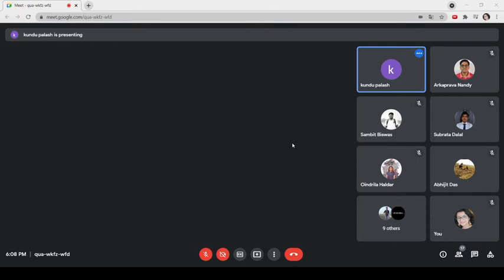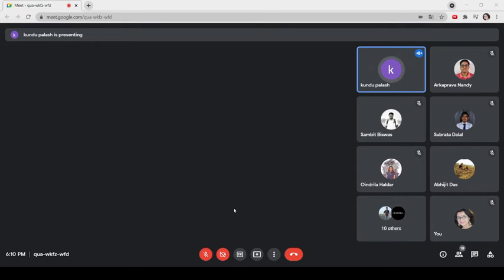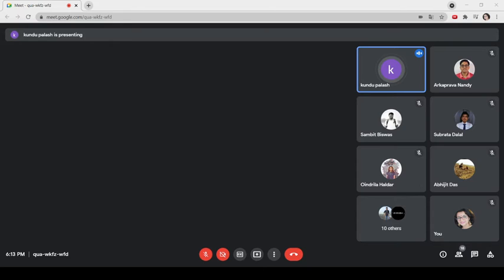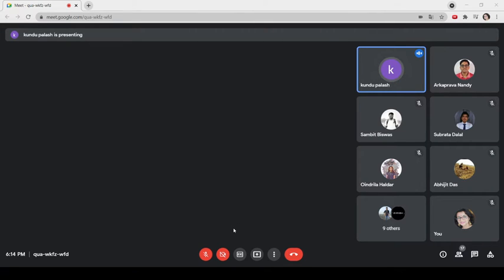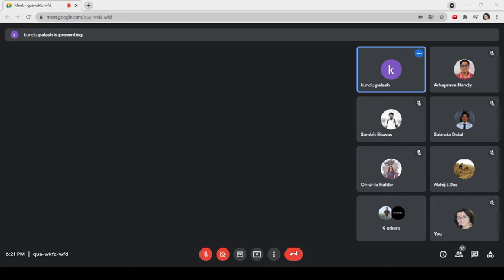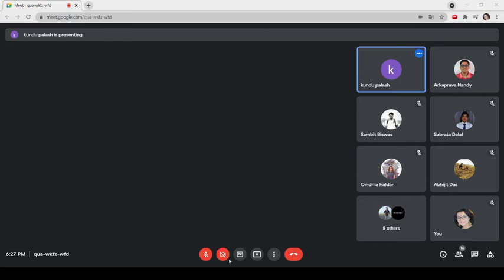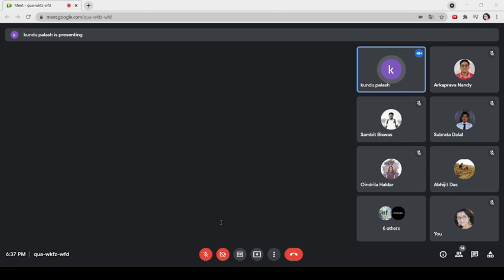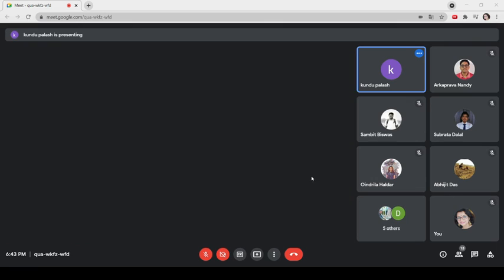PK sir classes Day 3